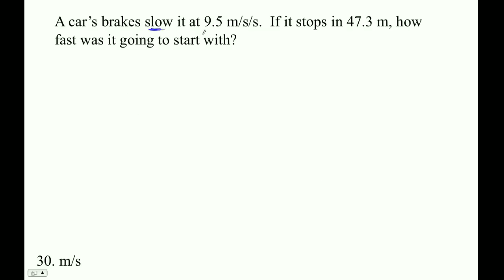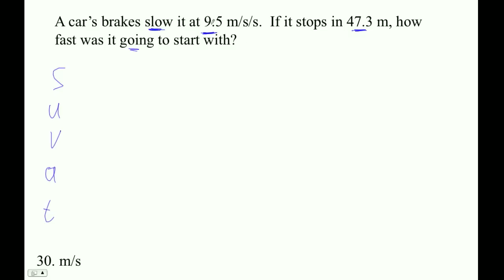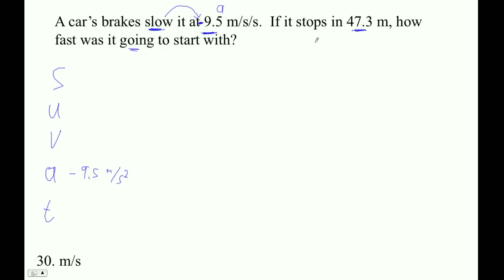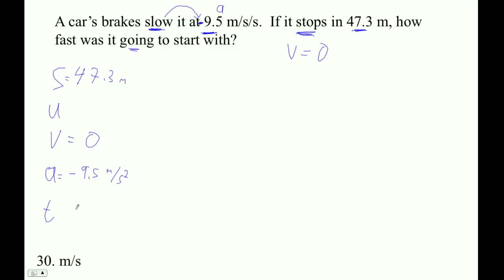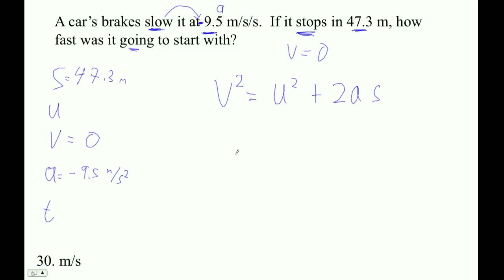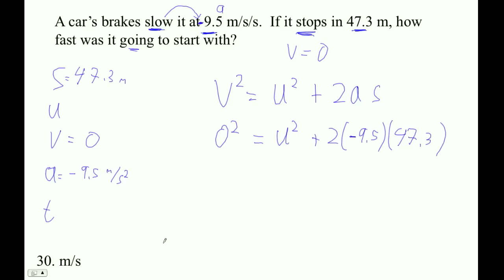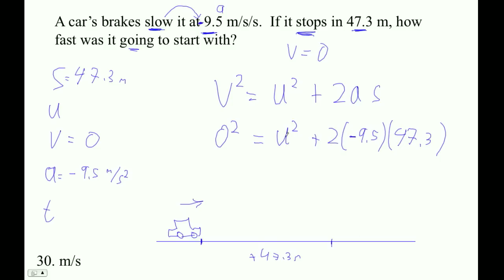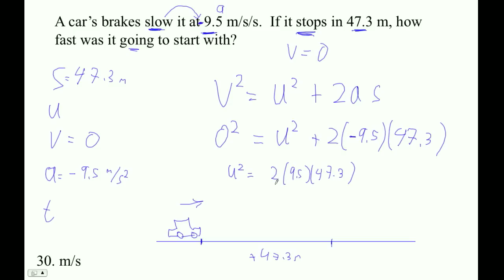HTPIB02D Velocity, Acceleration and Displacement Example 4